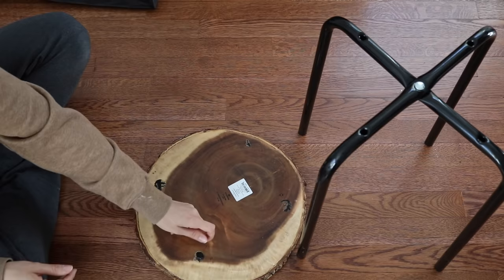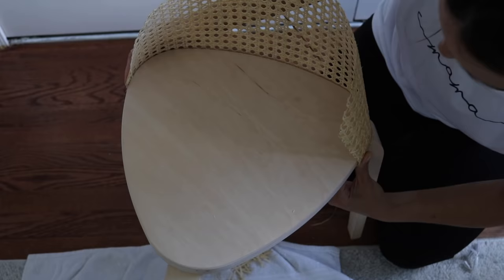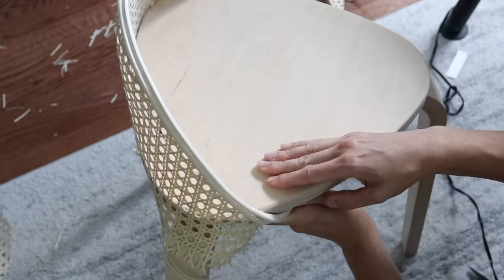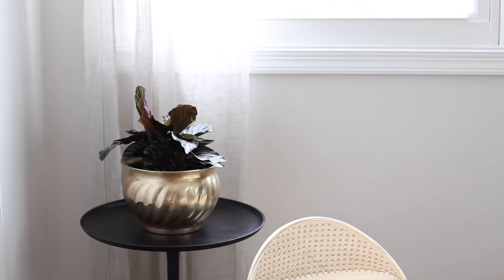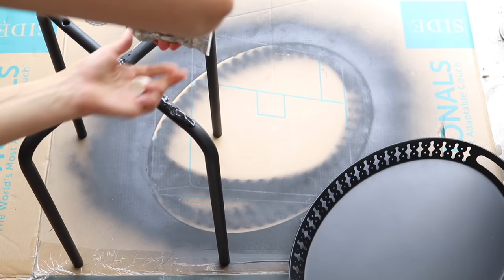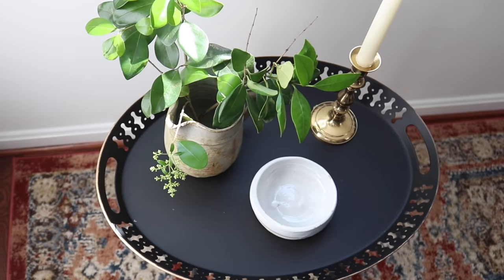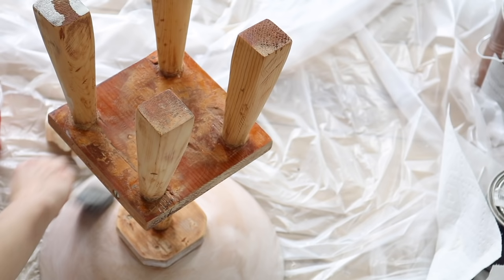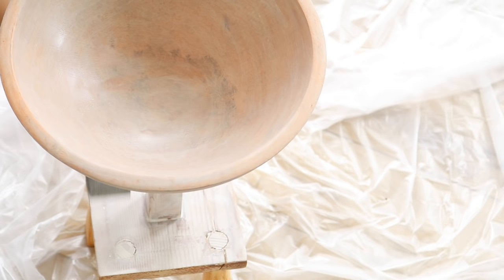TOP TEN DIY STOOL TRANSFORMATIONS | DIY IKEA HACK STOOLS | DIY THRIFT FLIP STOOLS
DIY COMPILATION ALERT! You all seemed to really LOVE when I did this for lighting so I thought, WHY NOT make one for stool transformations! I added some old favorites as well as shared some BRAND NEW content to hopefully spark some creativity I know you all have inside of you! Thank you so much for your support! Until next week,
Fia

Henry's feather finish
Jute rope
Brass polish
Faux Wood Peel & Stick Contact Paper
2pc Leather Drawer Pulls / knobs
Circular Wooden Platter
Rust-oleumMatte Black Spray Paint
Krylon Gold Spray Paint
Pillow Inserts
Velvet Pillow Covers (Orange/Red)
Mid-Century Mondern furniture legs
Macrame Spool
Office rug
Faux plant
Hanging indoor pots
Faux leather tape (Whiskey brown)
Light Fixture Sconces

DIY BACKYARD PATIO DECOR AND MAKEOVER ON A BUDGET | HOW TO MAKE A DIY RAISED PLANTER BOX!